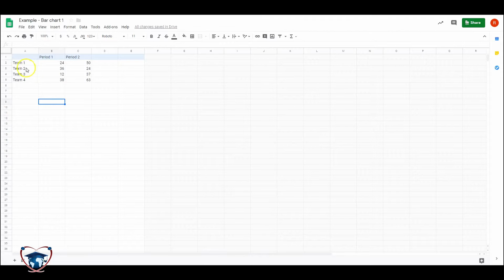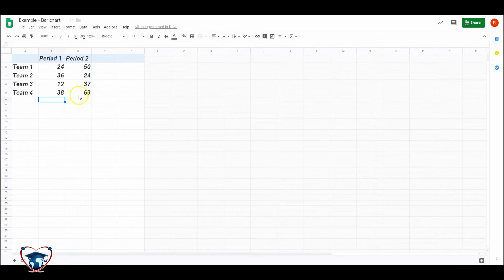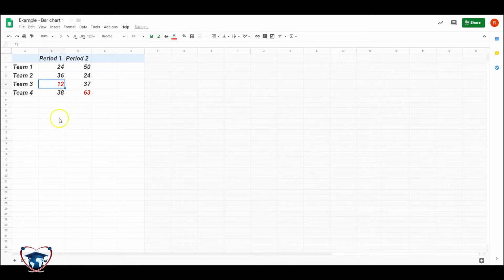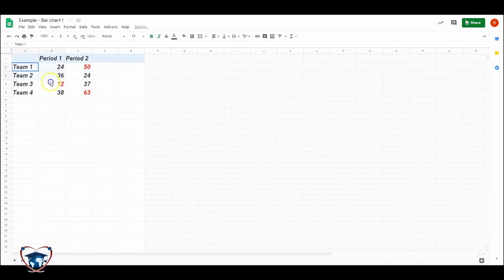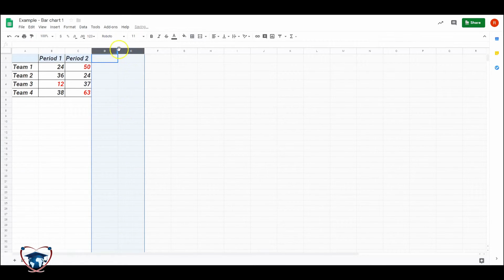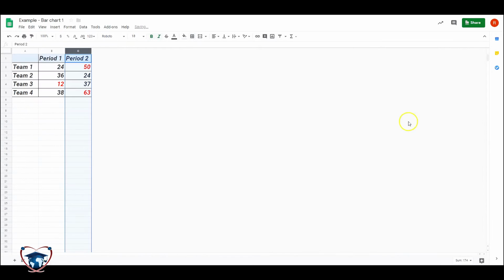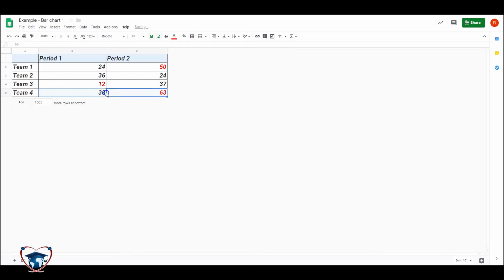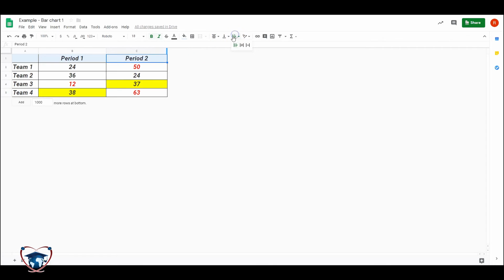Formatting Cells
In working with Sheets, there are multiple aspects of formatting a cell. These include font size, font type, text color, and more! This video details many of the different options.

Google Sheets is a cloud based spreadsheet program that is linked to Google Drive. This platform has most of the functionality that is enjoyed by Microsoft Excel users. This tool will fulfill all of your data organization needs.